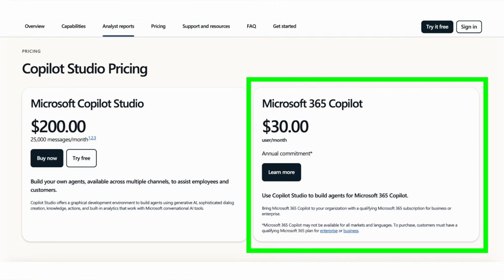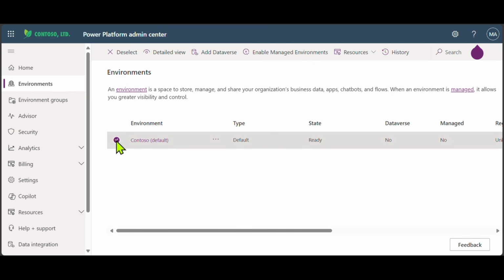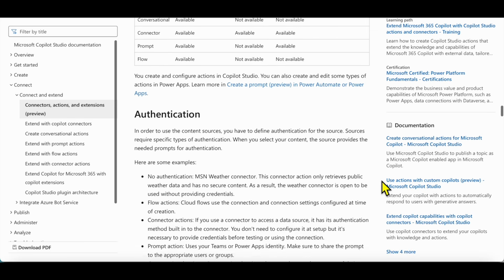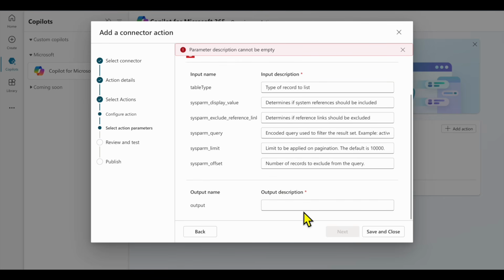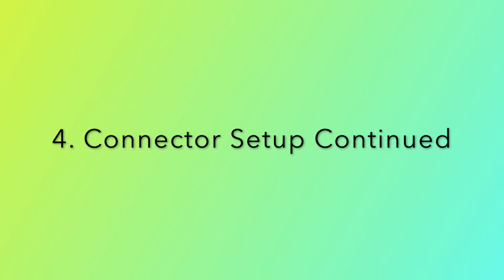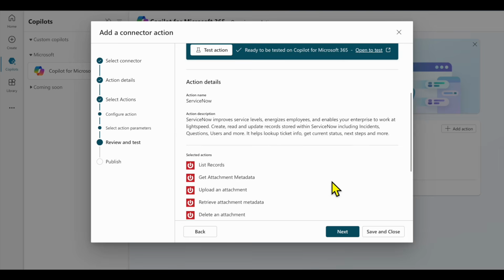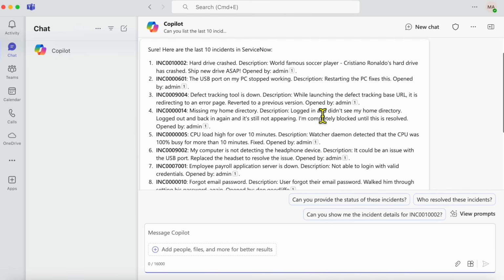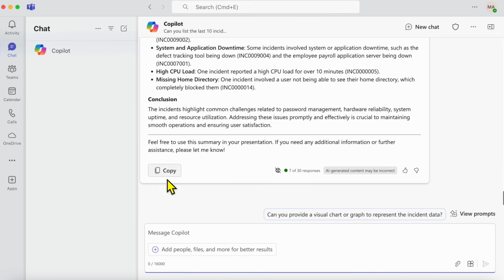Master Copilot Studio and ServiceNow Connectors - By a Microsoft Engineer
Increase business value by using Copilot Studio to create a custom connector with ServiceNow and Copilot for Microsoft 365.  Copilot AI can reason over ServiceNow cases, sort data, and even create reports.  Join Shervin Shaffie, Principal Technical Specialist at Microsoft as he illustrates, step by step, how to connect these traditionally disparate systems.  Shervin will start from the beginning and illustrate how tenants have to be configured, before moving into Copilot Studio and building out the ServiceNow connector.  Ultimately he will demonstrate the end-user experience of this powerful business process enhancer.

0:00 Intro
2:07 Admin Config
5:35 ServiceNow Instance
6:19 Copilot Studio Config
13:53 Connector Setup Cont.
15:48 User Demo

For questions about this video or other content on this channel, join our free Community and start a conversation